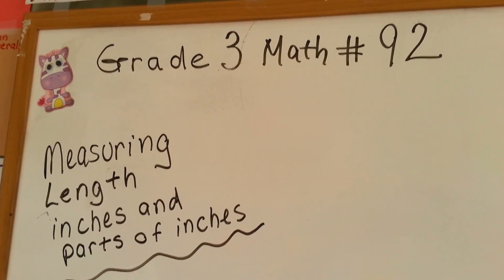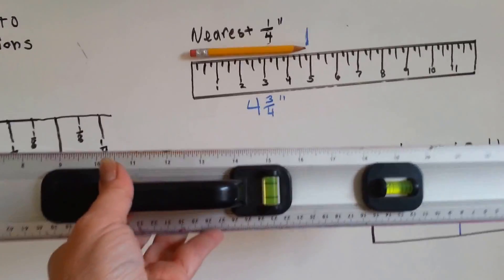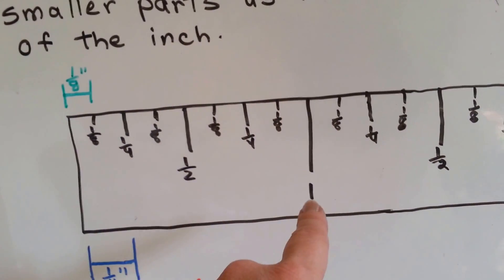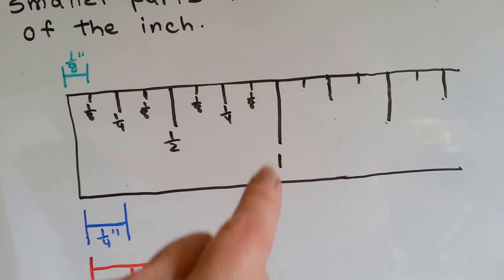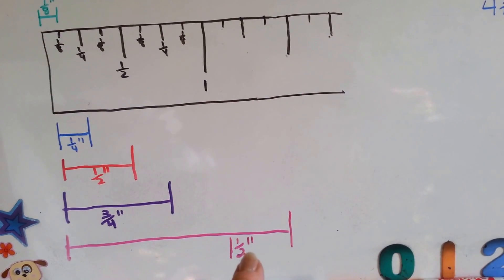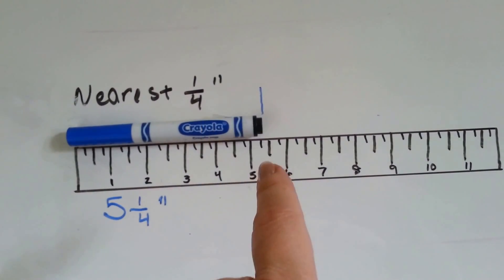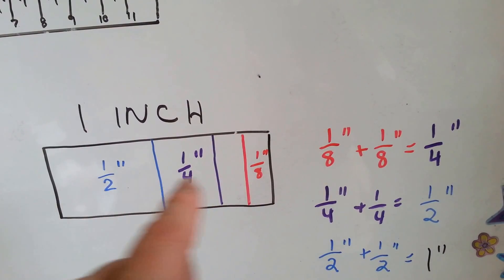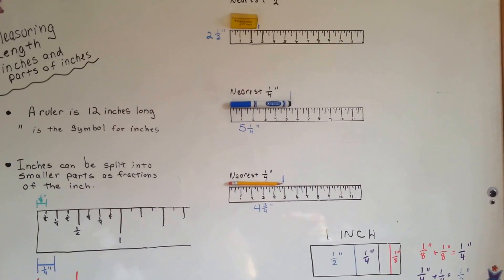Gr 3 Math #10.6, Measure Inch and Parts of Inch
How to measure objects with a ruler. An explanation of inches and parts of inches. Measuring 1/2 inches, 1/4 inches. The symbol abbreviation for inch as ".